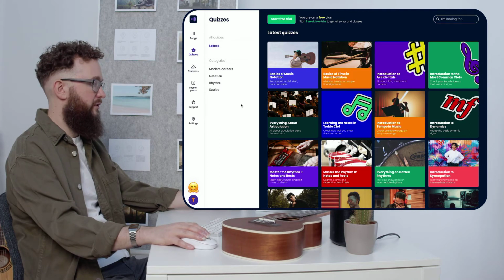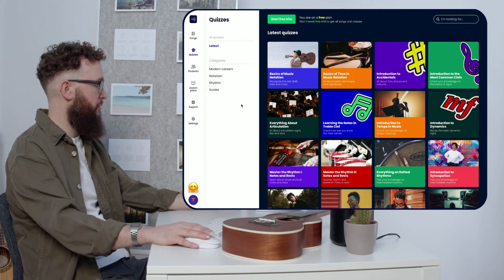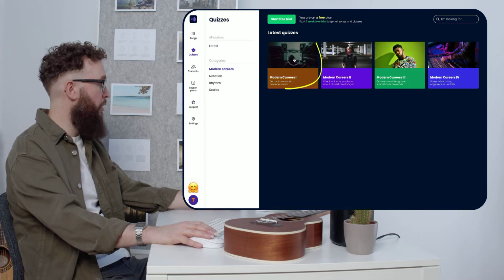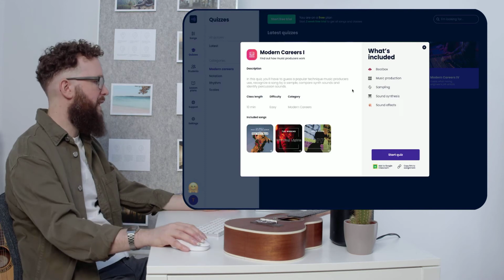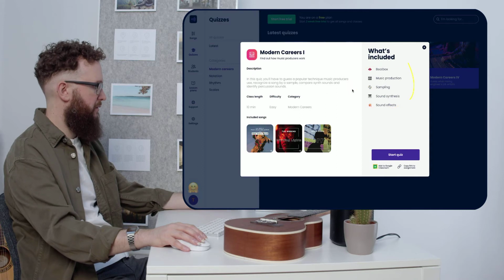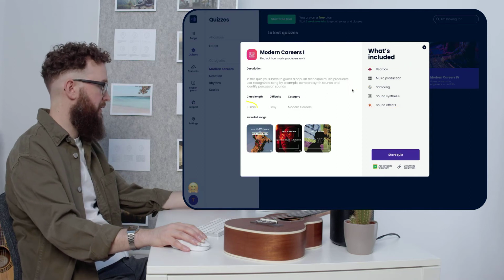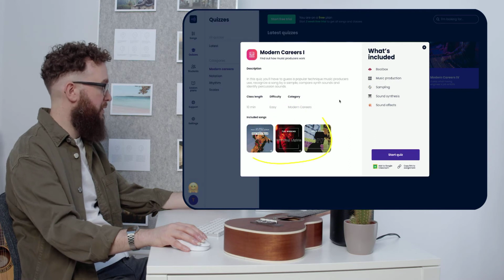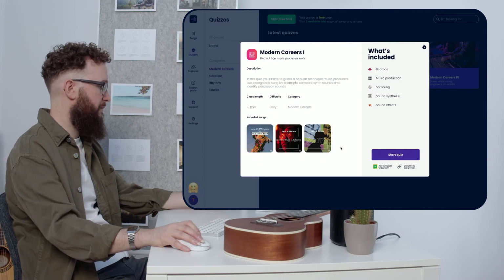What are Solfeg.io quizzes?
Fun classroom exercises, test student knowledge & homework assignments!

In this video I will show you how to use Solfeg.io quizzes.

These are short 10-15 min interactive quizzes covering topics from notation to music careers
Worth noting that each quiz includes a practical exercise.

You can use them with your students as independent practice in the classroom, home assignments, or knowledge tests.

To search for quizzes you can select a specific category. Look at the description and difficulty level or discover more by clicking on the quiz Here you will find a description of the quiz:
- Breakdown of topics that will be covered
- Approximate class length
- Difficulty
- Category
- The song that will be used for the practical exercises

You can assign this quiz to your students via google classroom or by simply sending the link.